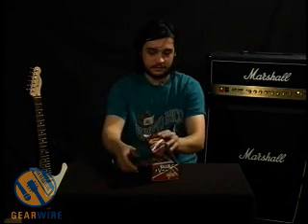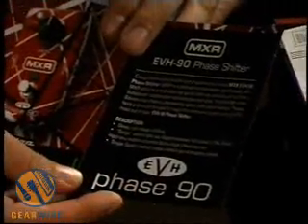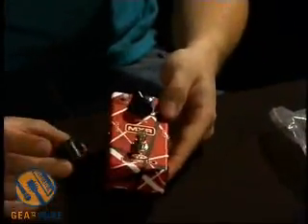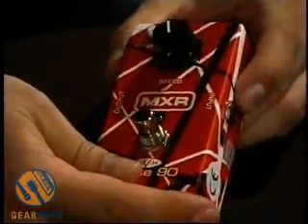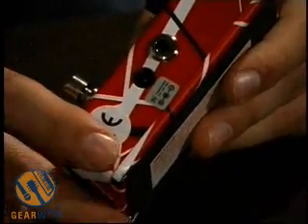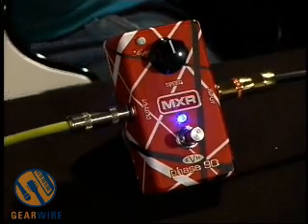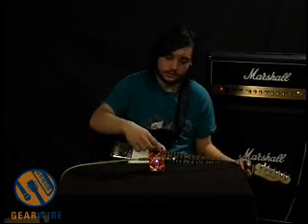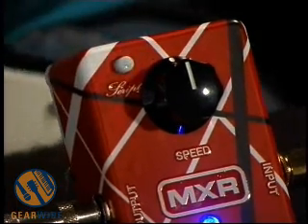MXR EVH Phase-90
A demo of the MXR Phase-90 Eddie Van Halen edition. (EVH) it's gearwire, what else is there to say. lol